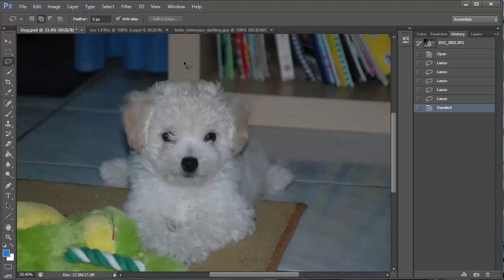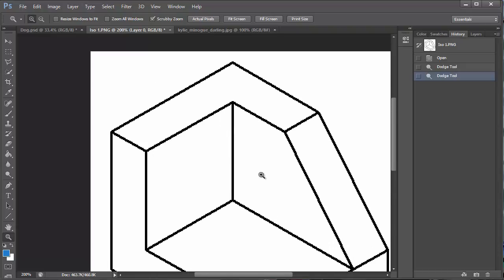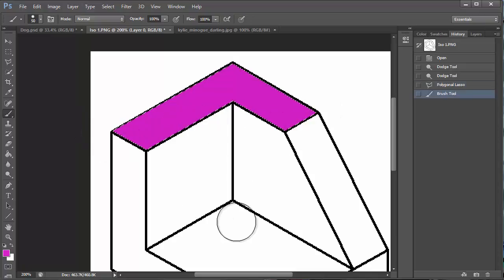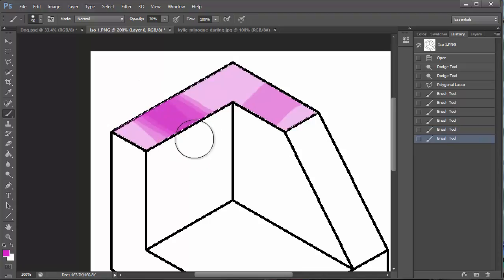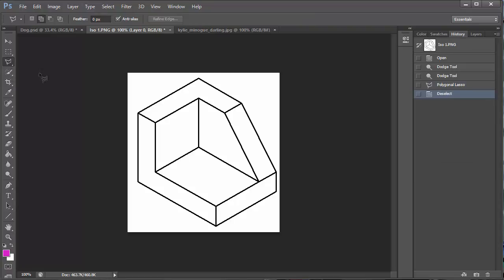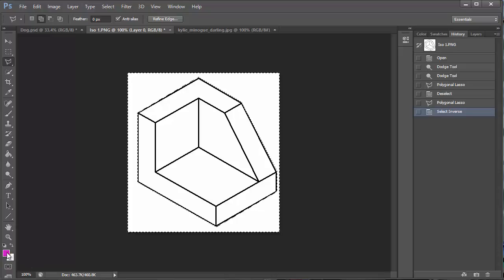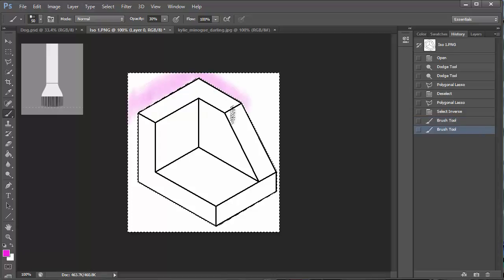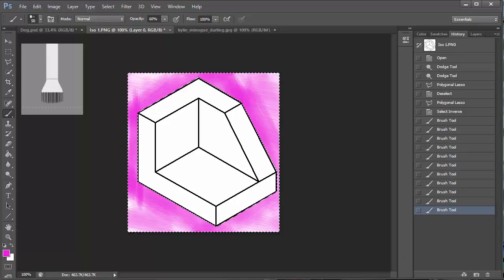Photoshop CS6 Basics 3 - Polygonal selection and inverting